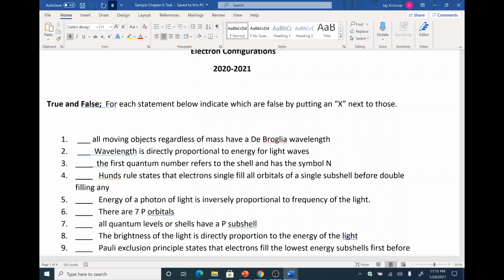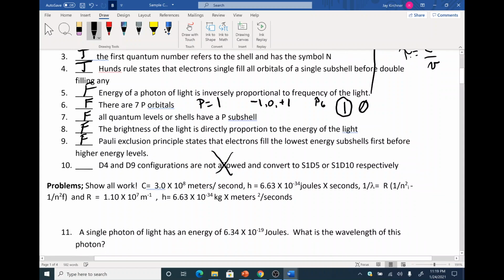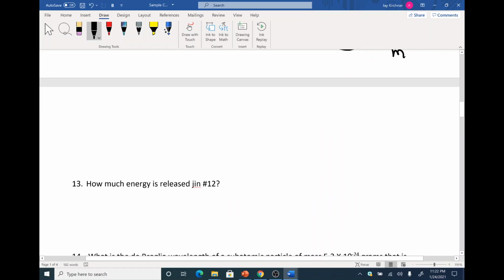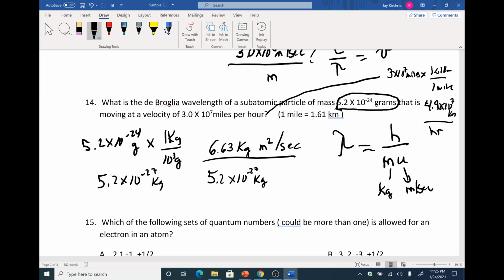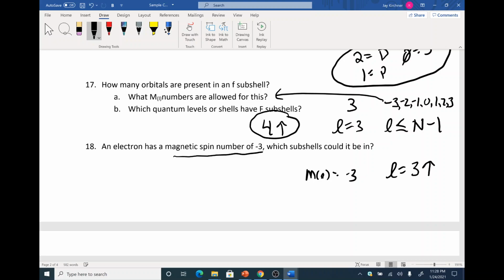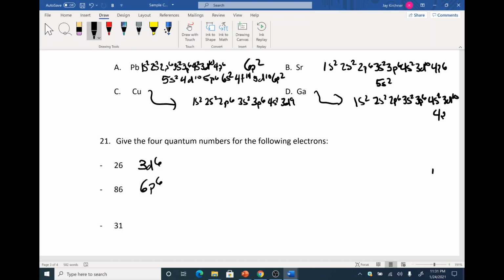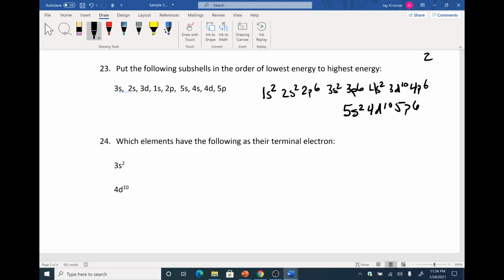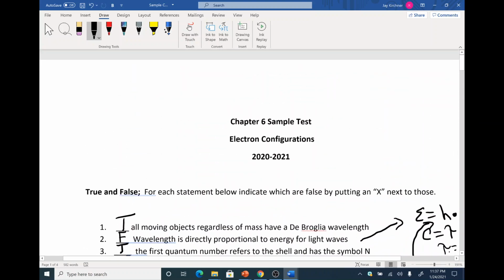Sample test Ch 6 CCP 1 key